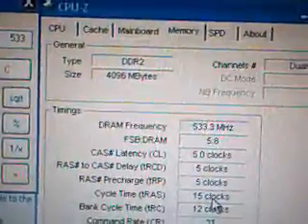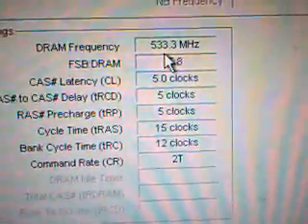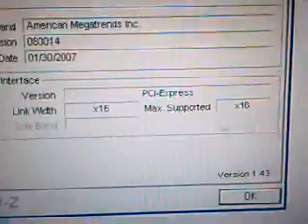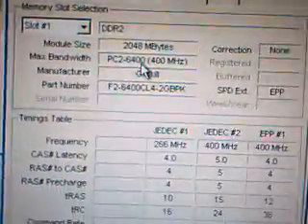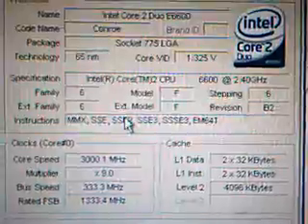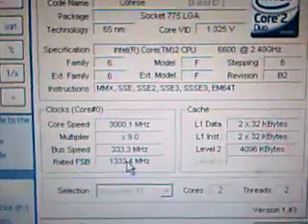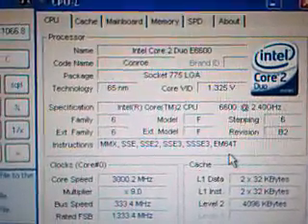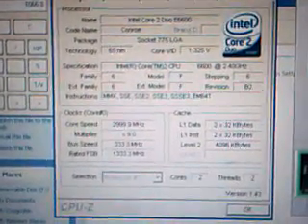Oc'ed gskill ram 1066mhz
finally got my 800mhz stock gskill ram to 1066 stable, did some burn testing and super pi, also some stablity tests for a cople hours, so its good.